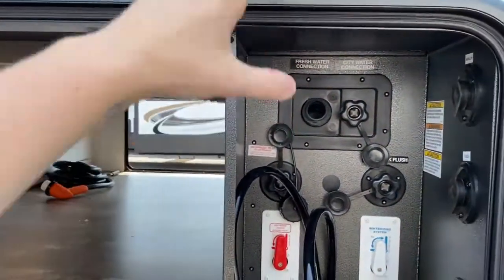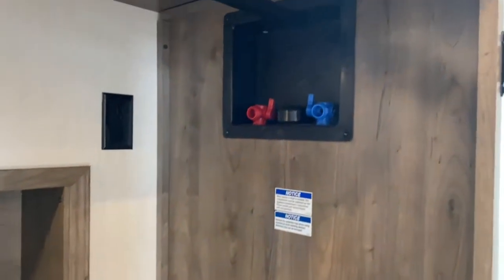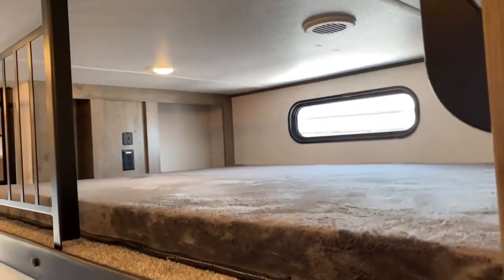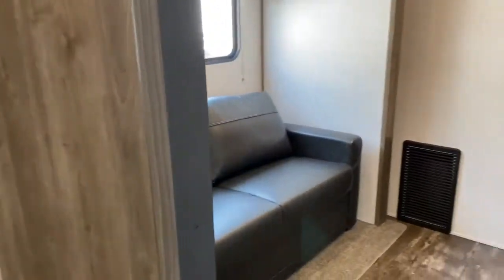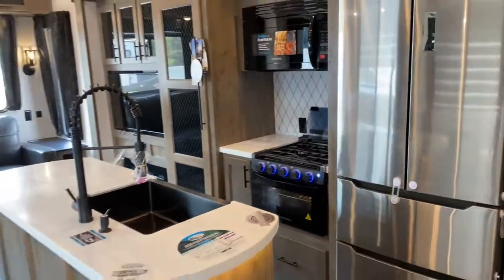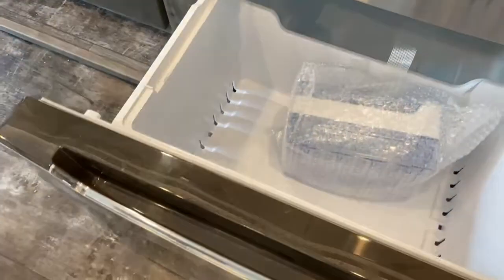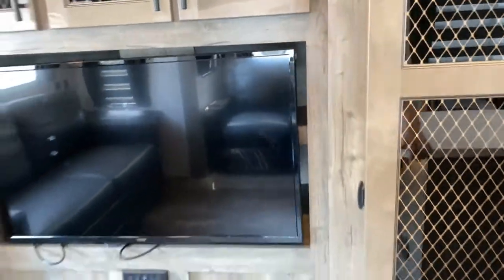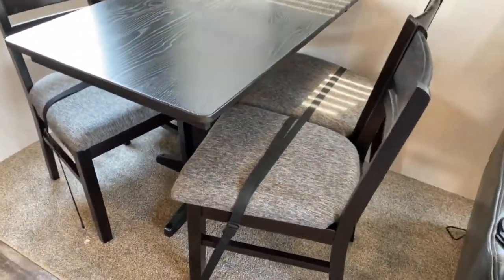2021 Sabre 36BHQ Bunkhouse Travel Trailer Tour | Tri State RV, Anna IL